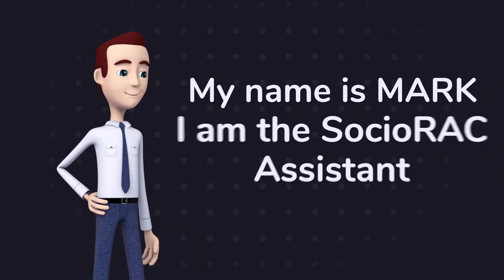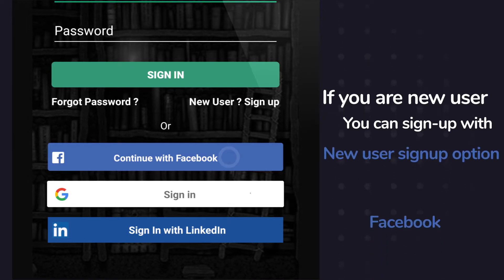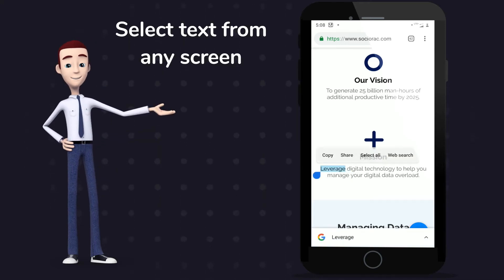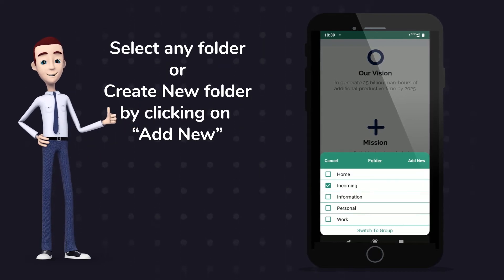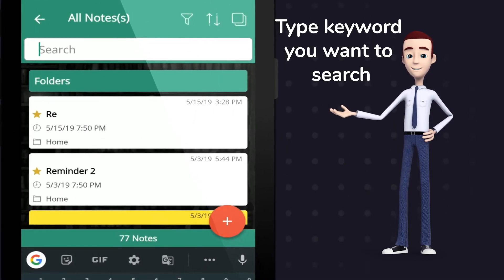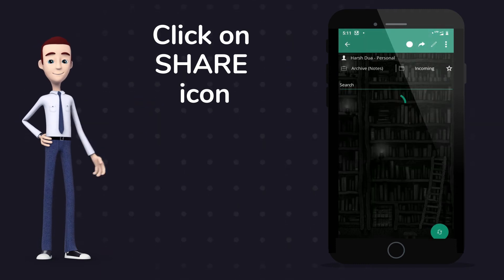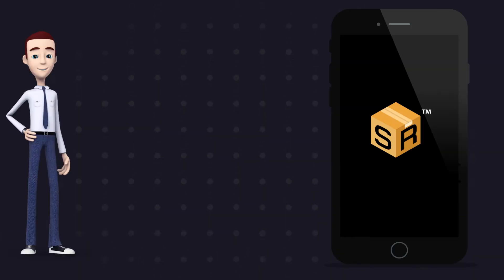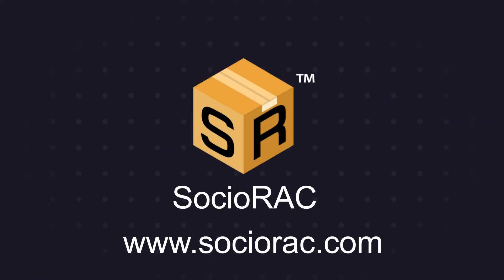How to Save, Share & Search on SocioRAC in Android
SocioRAC is the best productivity app which can help you save 30-60 mins everyday. This video is a walk through video with the SocioRAC Assistant MARK.

This video will help you understand how you can use socioRAC to make your tasks easy, and have all your information anytime, anywhere, any device.